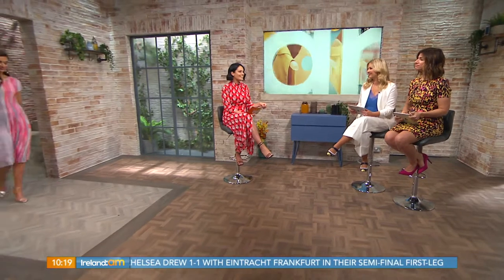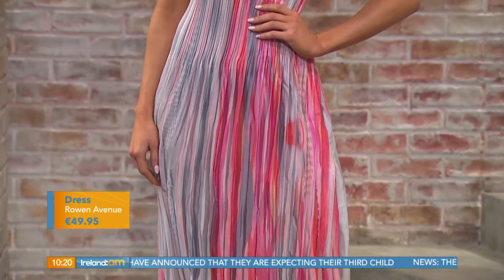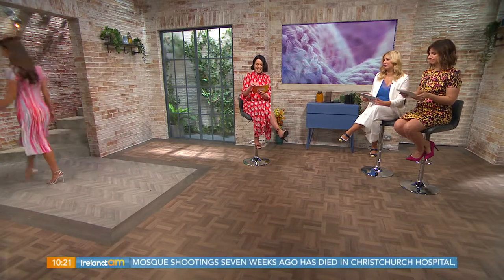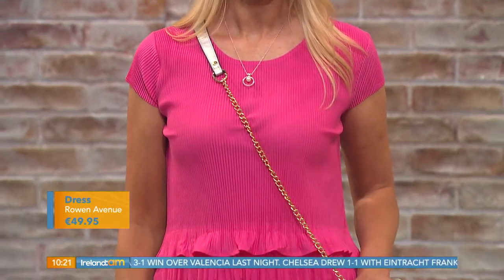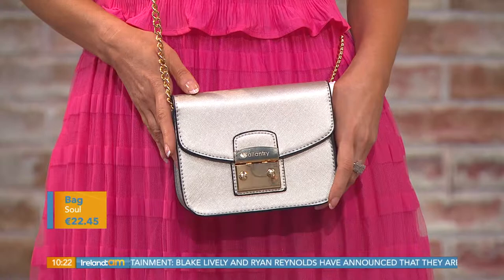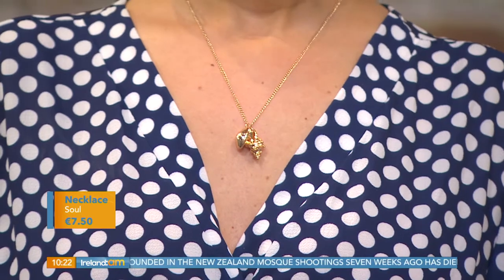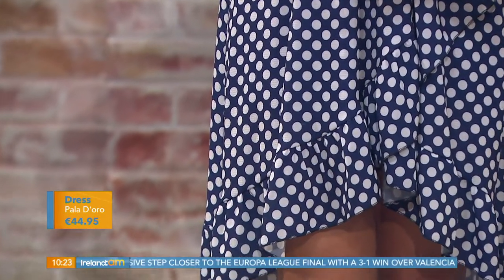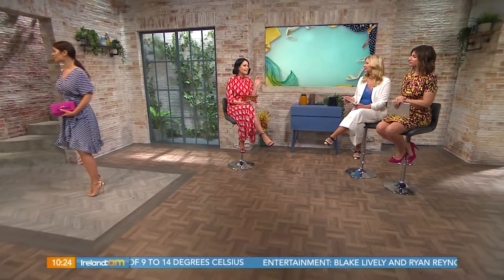Ireland AM Fashion Part2 03.05.19